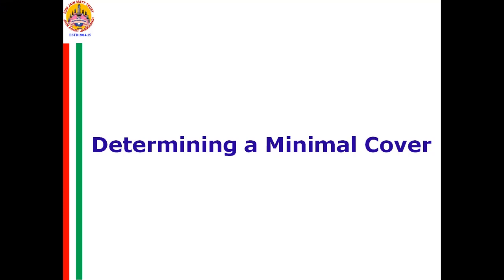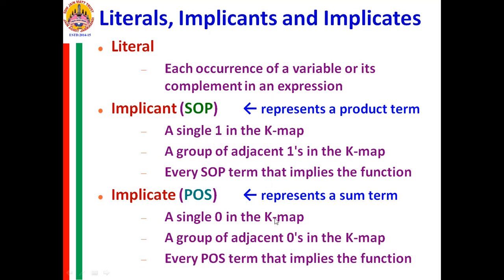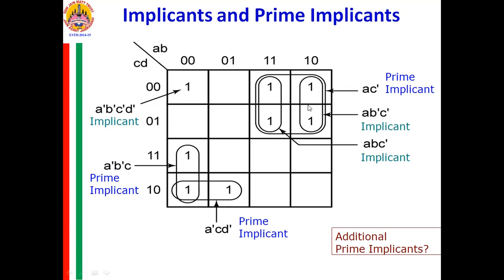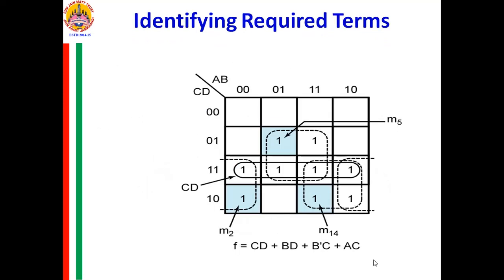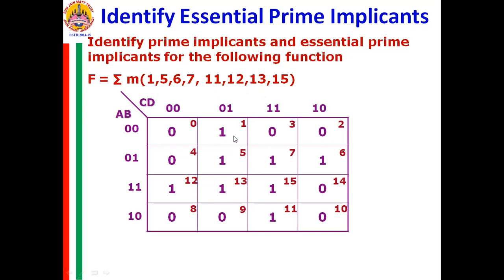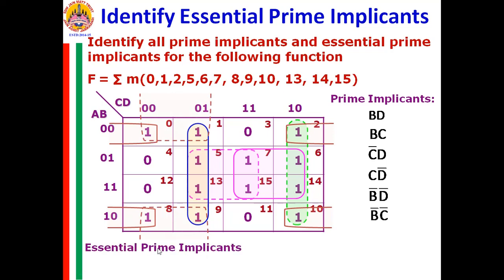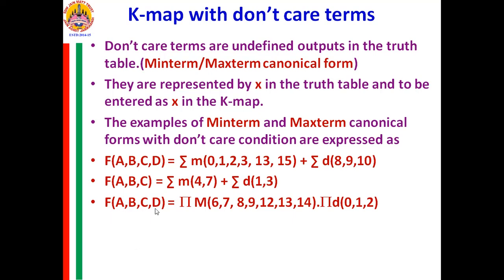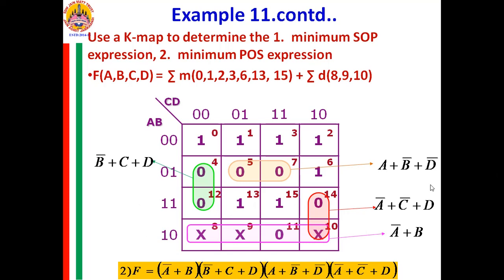Minimal cover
Identifying Prime Implicant and essential prime implicant